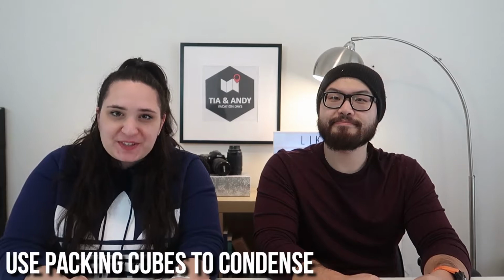Winter Travel PACKING TIPS | How to Pack Light for Winter Travel | What to Take on a Winter Vacation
We always talk about packing light and making sure to not overpack. But how do you pack light when traveling to a winter destination? Winter gear is usually big and bulky, and you want to make sure you also have everything you need to stay warm. In this video we share our top winter travel PACKING TIPS. We talk about how to pack light for winter travel as well as make recommendations on what to take with you when traveling in the winter.

OUR GEAR

Vessi Footwear:
🇨🇦🇺🇸Everyone! ➡️RWRD.IO/G0JC6EH